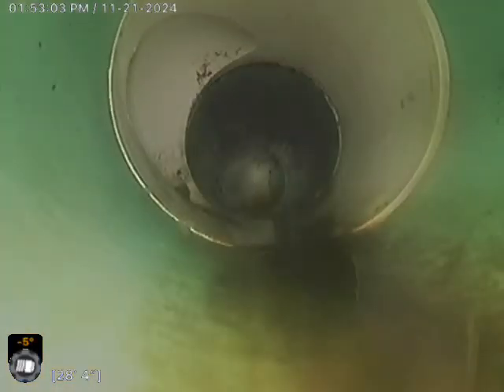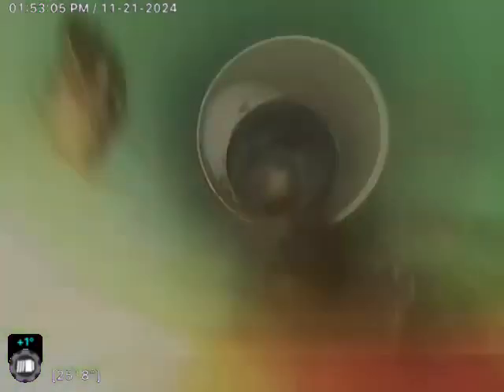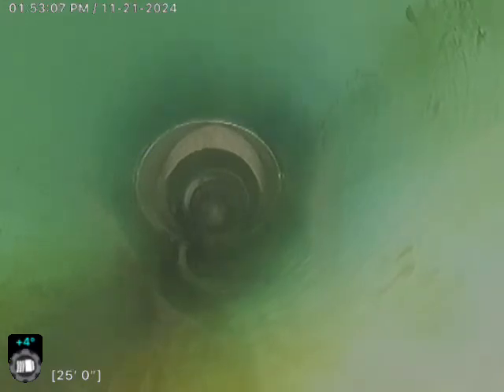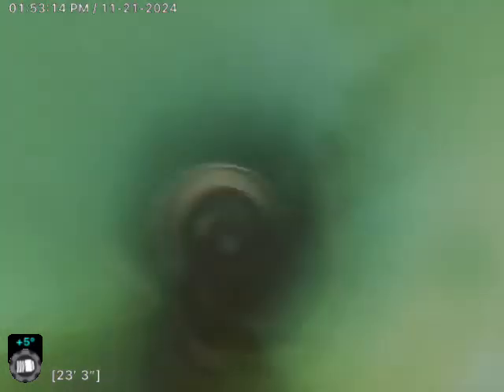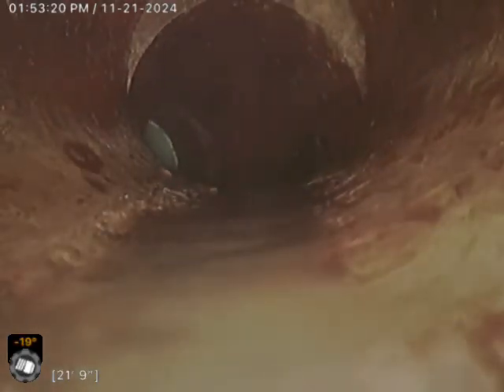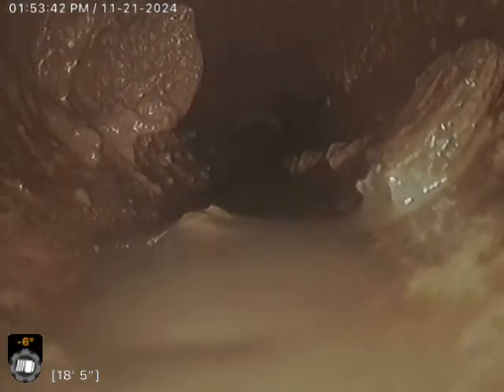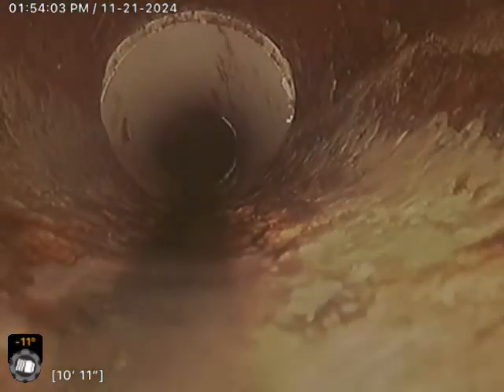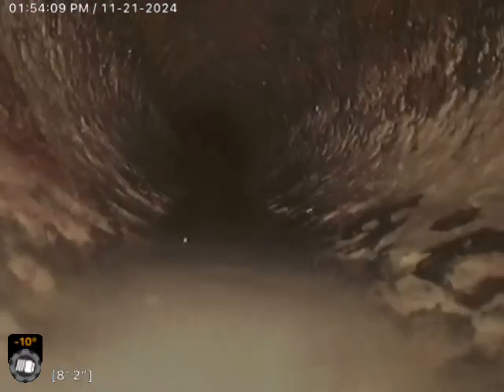2104 e 13th st